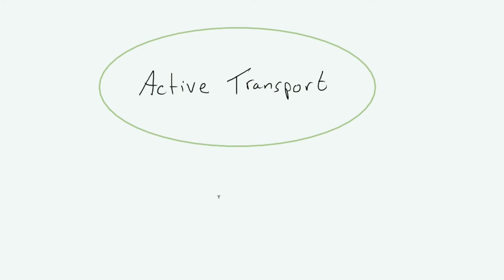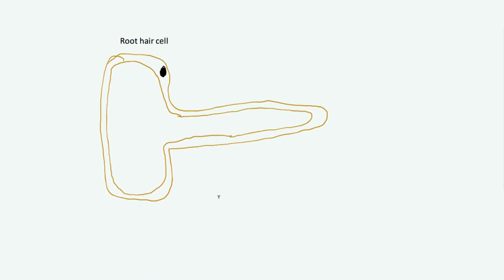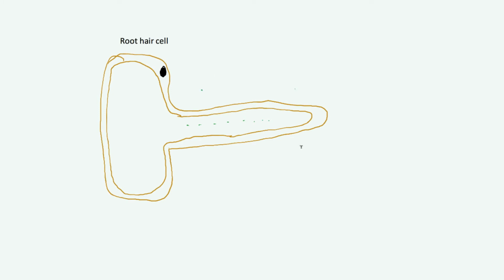Active Transport - AQA Biology B1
In this video we discuss active transport as a means of moving substances in and out of the cell, and the differences between this process and diffusion (and also osmosis) which we discussed previously.